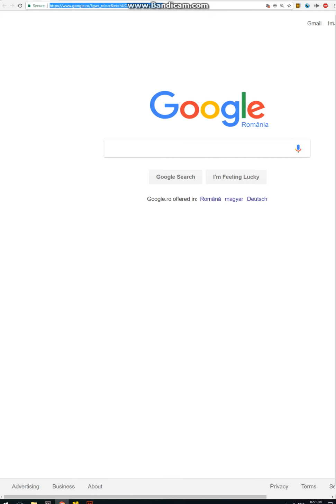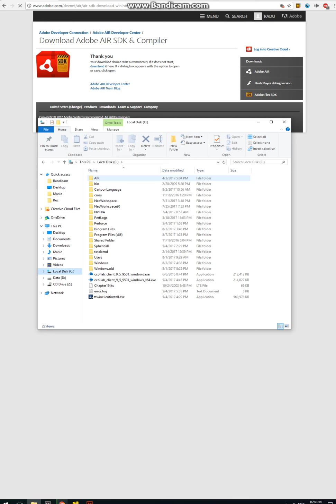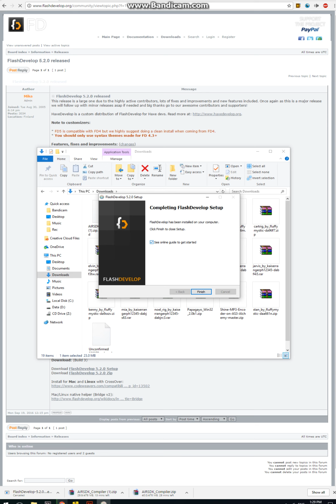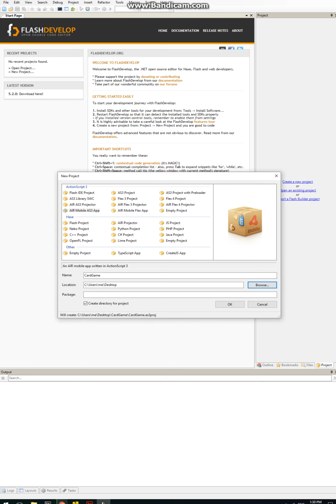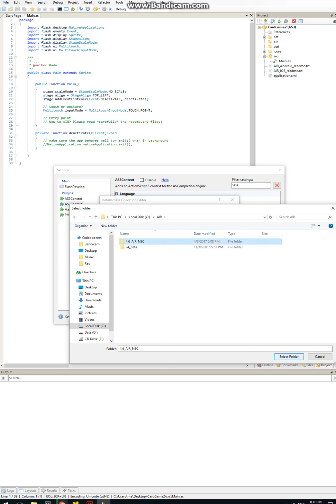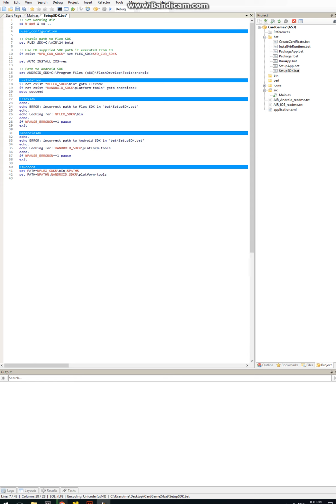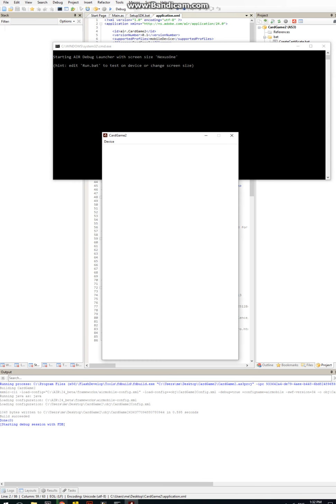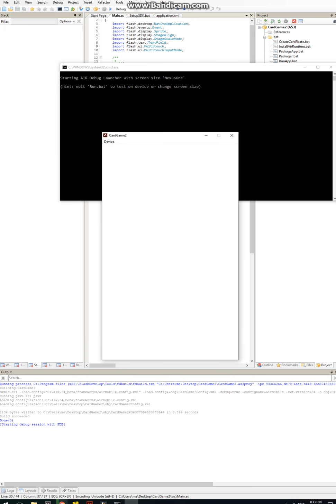Adobe AIR App Development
Cross-platform App Development using Adobe AIR & Action Script 3
Please excuse my English- also I forgot I forgot my hist mouse option open so hope you can follow along.